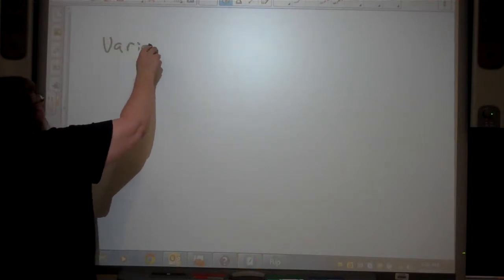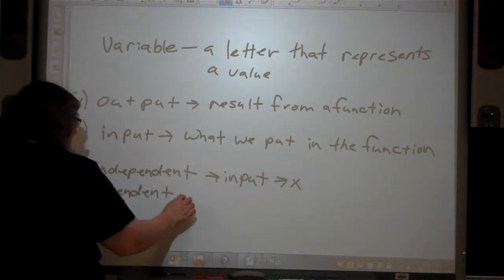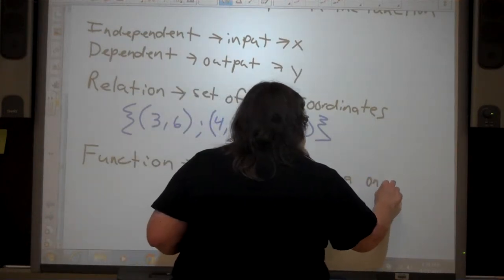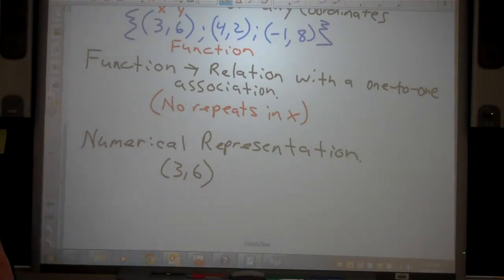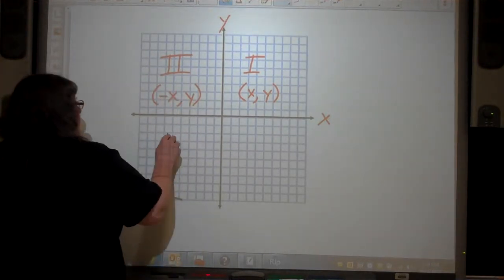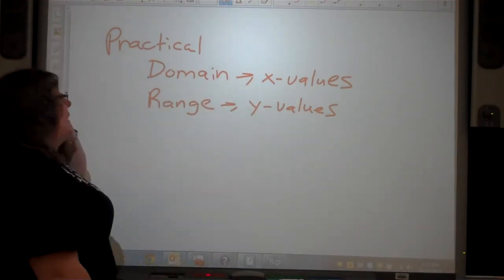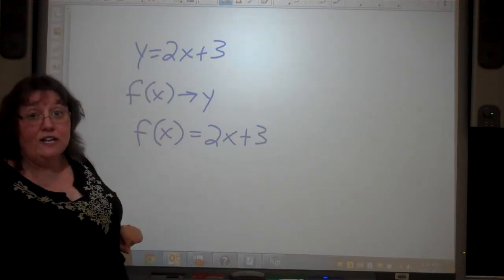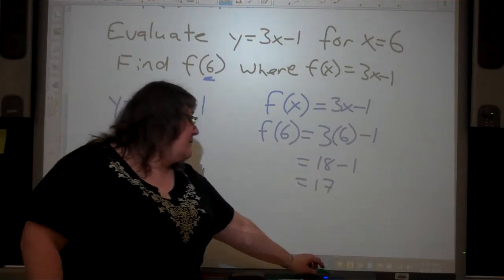AFDA 1 6 and 1 7